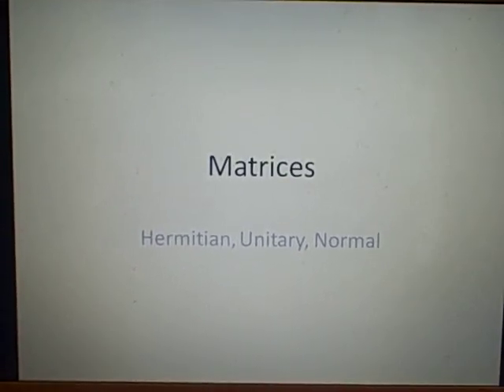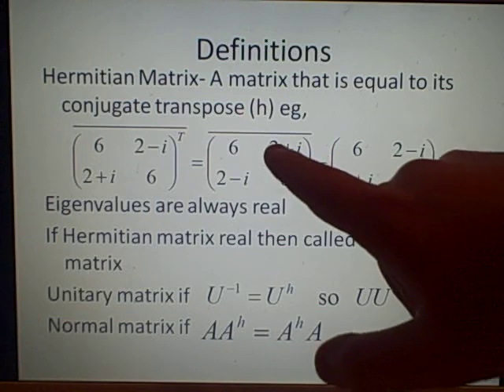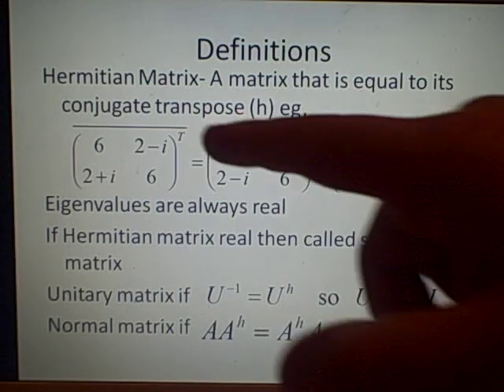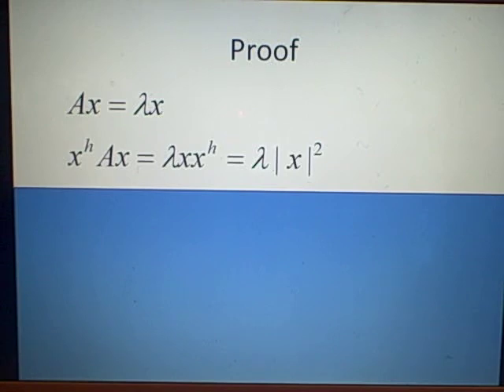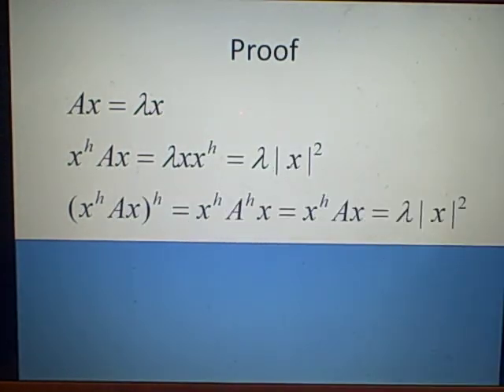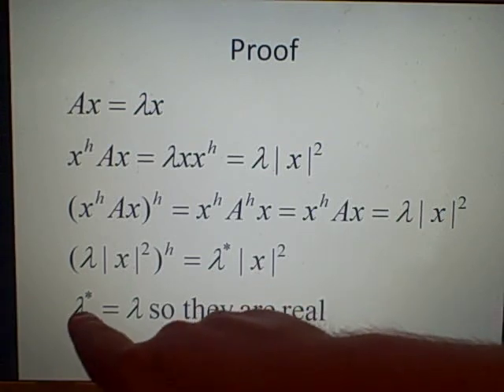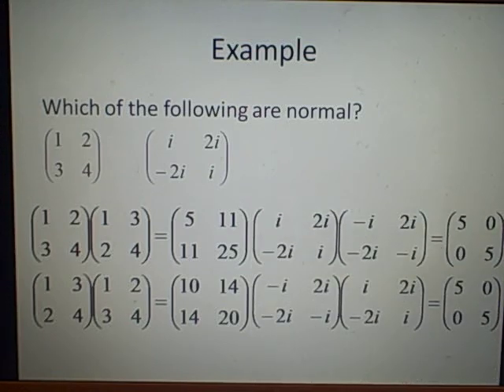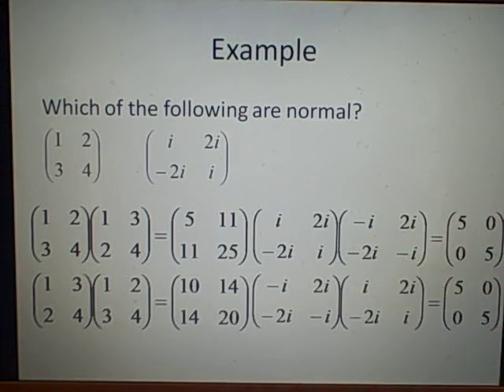Hermitian, Normal and Unitary Matrices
Nice and simple